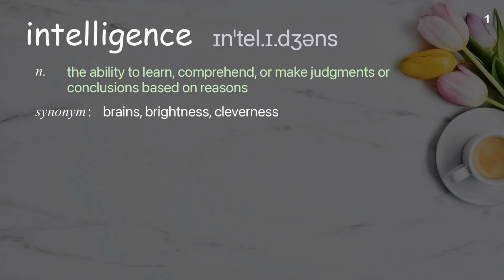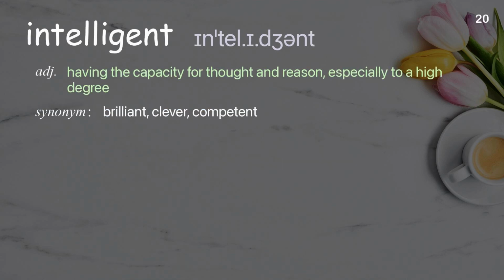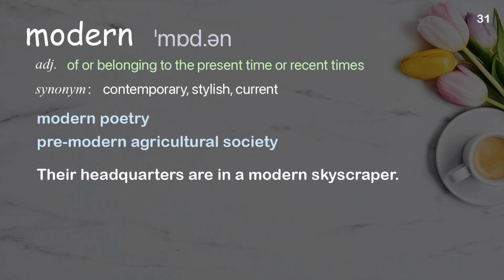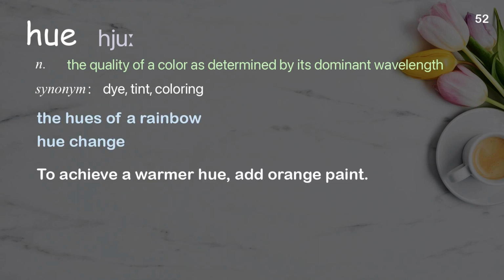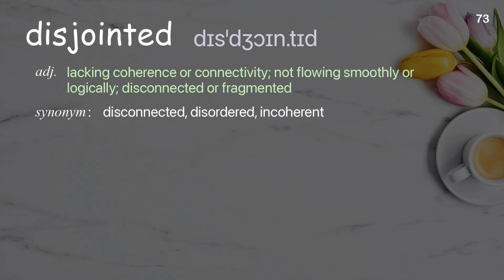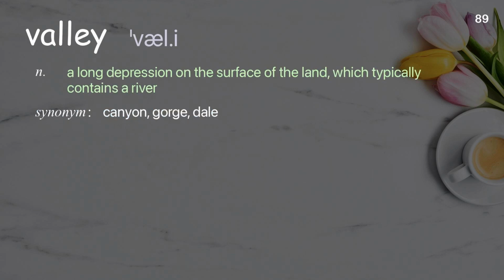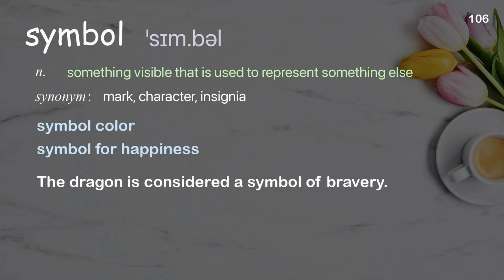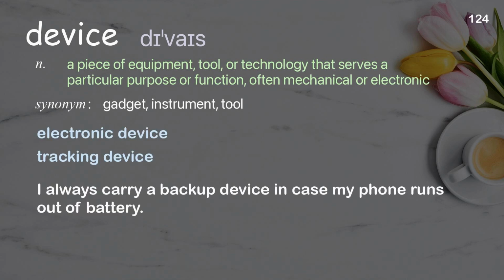126 Academic Words Words Ref from "How we can teach computers to make sense of our emotions, TED"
■PLEASE NOTE

■Reference Source
Raphael Arar: How we can teach computers to make sense of our emotions | TED Talk